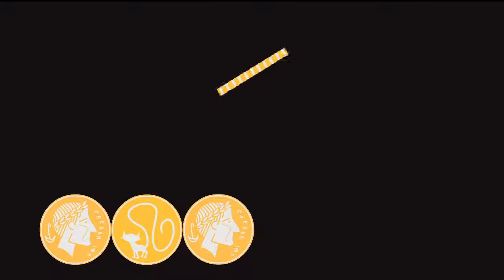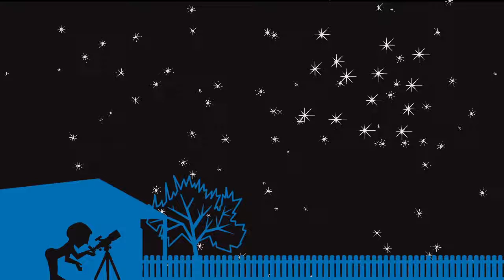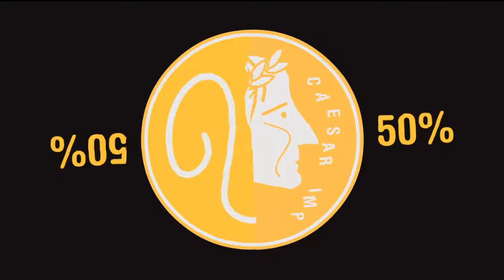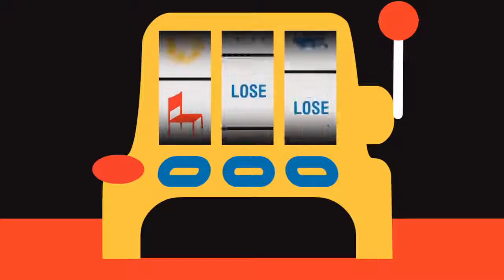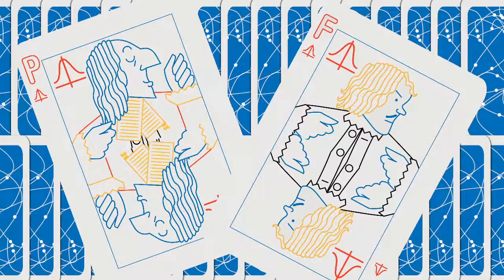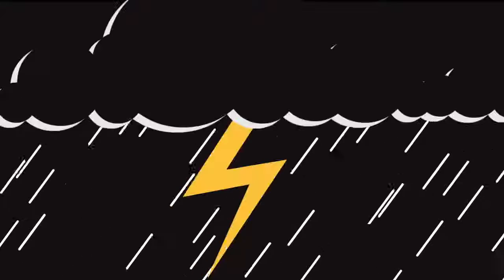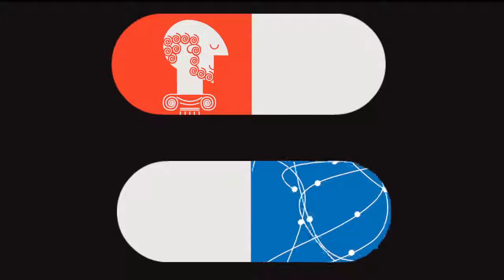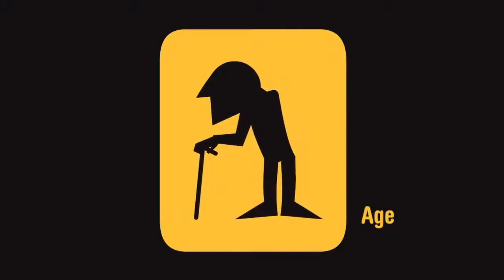The Gambler's Fallacy: Critical Thinking Part 5 (GM MW)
Part 5 of the TechNyou critical thinking resource. The resource covers basic logic and faulty arguments, developing student's critical thinking skills. Suitable for year 8-10, focused on science issues, the module can be adapted to suit classroom plans. There are also two new downloadable Critical Thinking guides: A postcard-sized one and An extended version for secondary school teachers Continued in Part 6: Critical Thinking Part 6: A precautionary tale Animated and directed by James Hutson, Bridge8. Written by Mike Mcrae and James Hutson

This video, Critical Thinking Part 5: The Gambler's Fallacy, was made by techNyouvids and was provided to A Billion Views via creative commons.